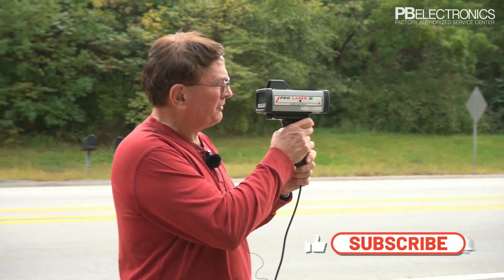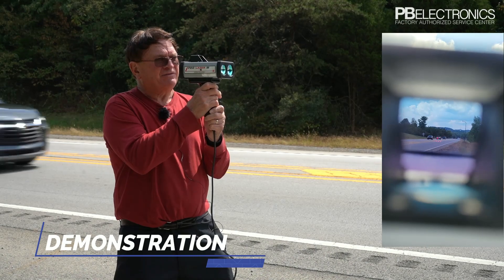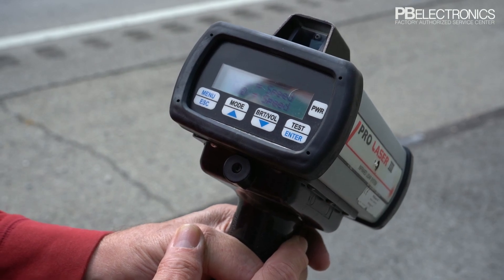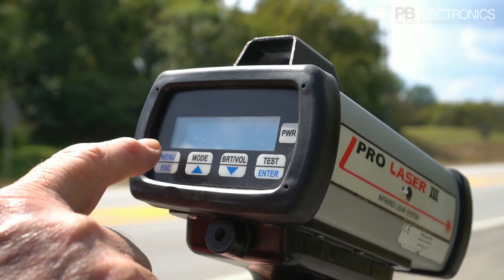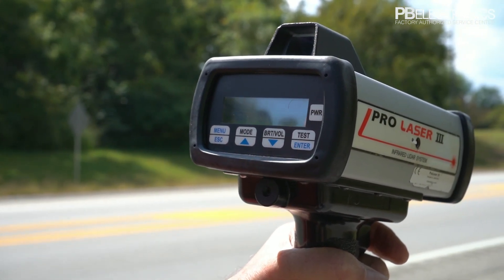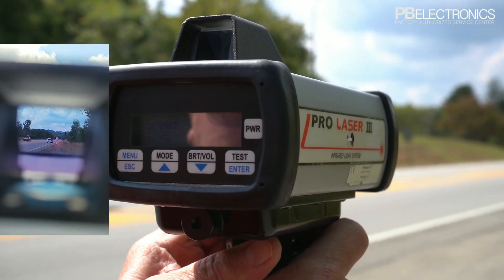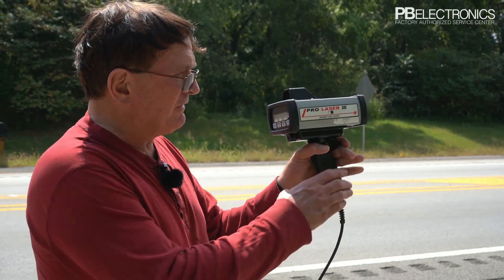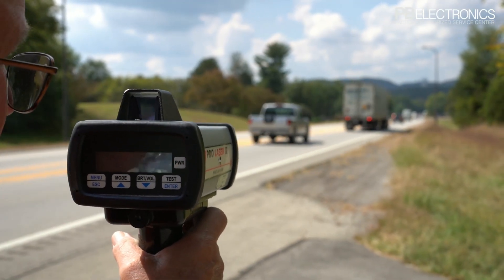PB Electronics - Police Lidar Gun - Kustom Pro Laser 3 - Instructional Video - Basic Operations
The ProLaser III has excellent range, it is dependable in all weather conditions, it has quick target acquisition and has light-weight ergonomic design.

Defying the standards of conventional LIDAR, Kustom’s compact, battery-operated ProLaser III offers a new level of performance and features not available elsewhere. Using advanced software and a superior optics design, the unit provides quicker target acquisition and a beam only 3 feet wide at a range of one thousand feet.

ProLaserIII_2The ProLaser III’s selectable environmental mode minimizes the range-limiting effects of poor weather conditions. You’ll experience improved operation in rain and snow — even when aiming through glass or a windshield. It has pinpoint accuracy you can rely on. With ProLaser III, speeders simply don’t have a chance.

The ProLaser III’s sleek, compact, ergonomic design weighs just over 3 pounds (with the battery). The unit features a forward swept handle that reduces arm and wrist fatigue, allowing officers to comfortably target vehicles without the use of a shoulder stock or supporting rest.

Range:

10 to 6000 feet, Speed: 5 to 200 MPH
Accuracy:

+/- 1 MPH, range +/- 6 inches, Beam Width: 3 ft at 1000 ft
Acquisition time:

0.3 sec for 60 MPH target

Doubling as an instant range-finder, accident scenes can be measured and cleared 66% faster, thus facilitating the return to normal traffic flows. Additionally, accident scenes can be mapped electronically, eliminating clipboards, pencils and office data reentry. SWAT teams utilize this range function, as do the city traffic engineers.